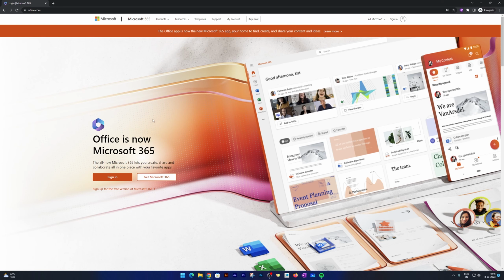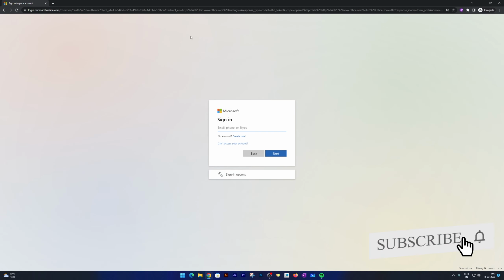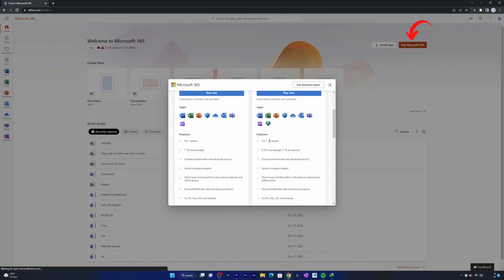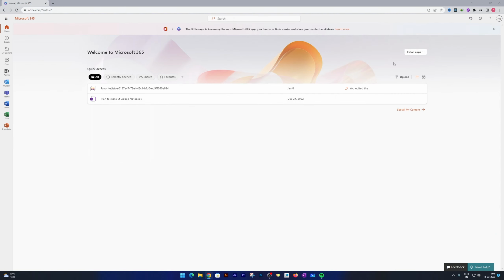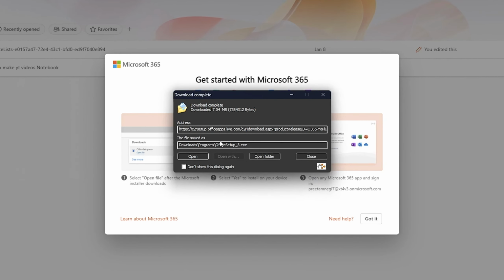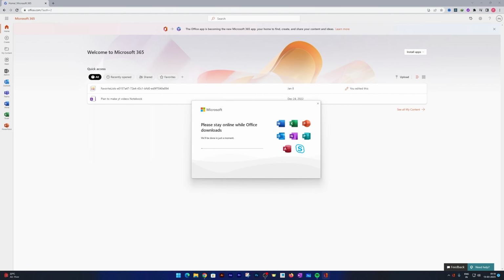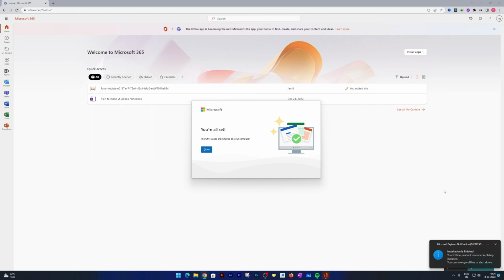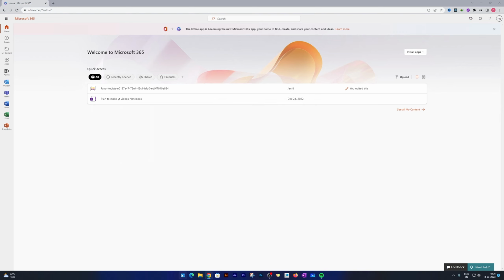Step-by-Step Guide: How to Download and Install Genuine Office 365 from Microsoft's Official Website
In this tutorial, we'll show you how to download and install a genuine version of Office 365 from the official Microsoft website.

With Office 365, you'll have access to all your favorite Microsoft apps, including Word, Excel, PowerPoint, and more, on your PC or Mac, tablet, and phone.

We'll walk you through the entire installation process step-by-step, so you can get up and running with Office 365 in no time.

Whether you're a student, a professional, or just someone who wants to be more productive, Office 365 is an essential tool for anyone who needs to create, collaborate, and communicate.

If you're ready to get started, check out our tutorial now!